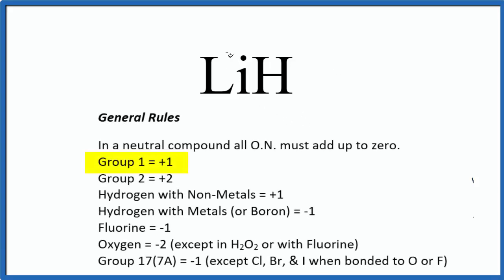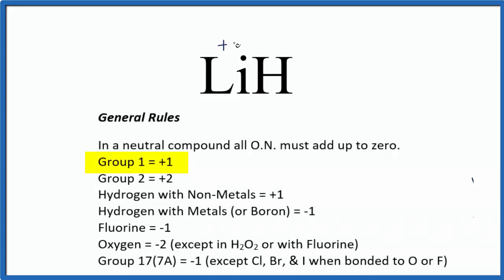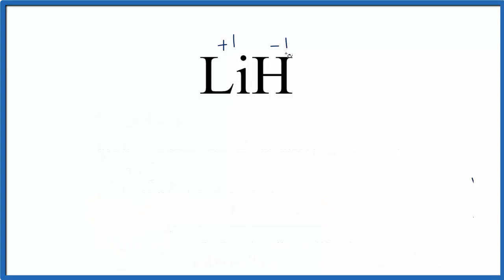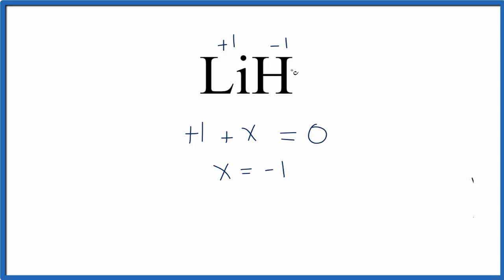How to find the Oxidation Numbers for LiH (Lithium hydride)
To find the correct oxidation state for LiH (Lithium hydride), and each element in the compound, we use a few rules and some simple math.

First, since the LiH doesn’t have an overall charge (like NO3- or H3O+) we could say that the total of the oxidation numbers for LiH will be zero since it is a neutral compound.

We write the oxidation number (O.N.) for elements that we know and use these to figure out oxidation number for H.

GENERAL RULES
In a netural compound all O.N. must add up to zero.